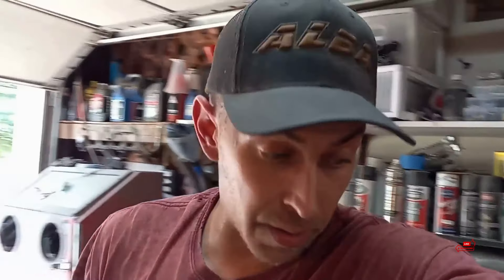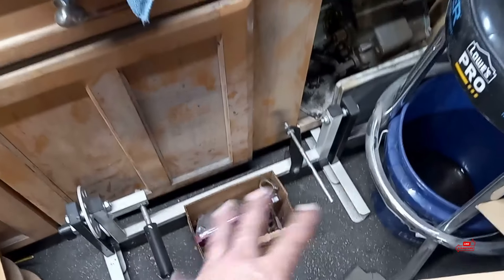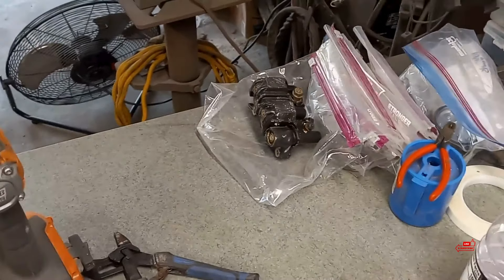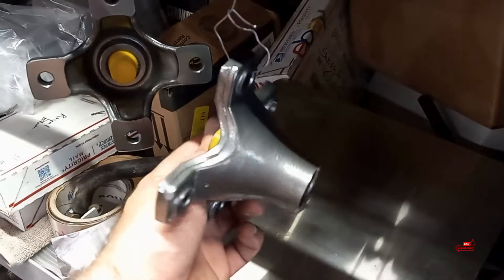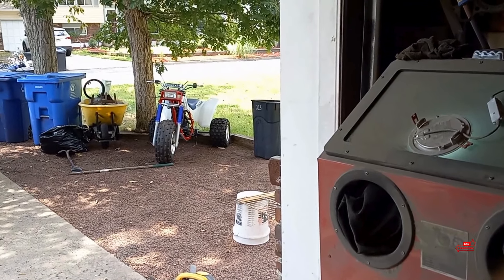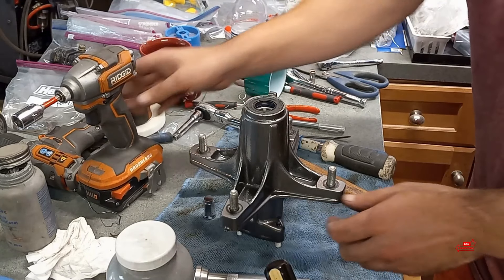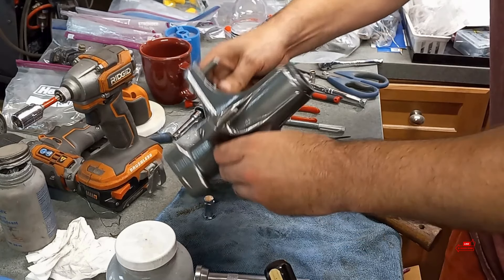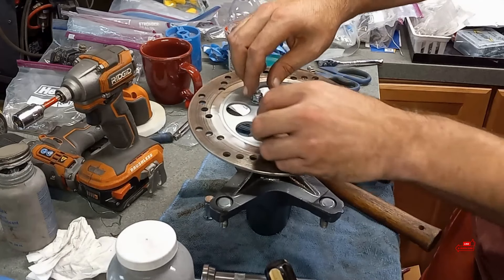Restoring a Honda ATC350X: Wheel Hubs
Day 3 of the video a day build on this 1985 Honda atc350x. In this video we get all three hubs sandblasted and powder coated. The front hub gets new bearings installed and I may have gone a little overboard with restoring the wheel studs.